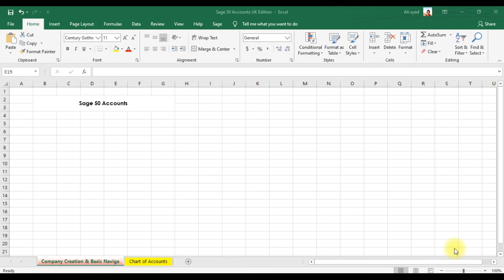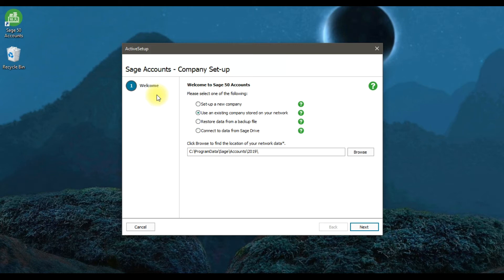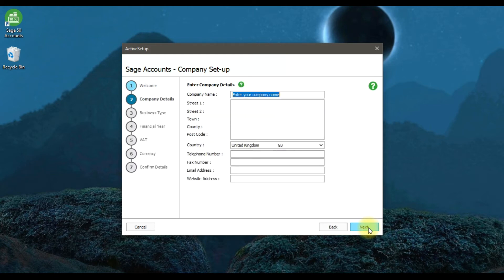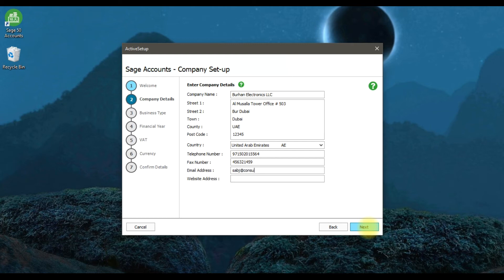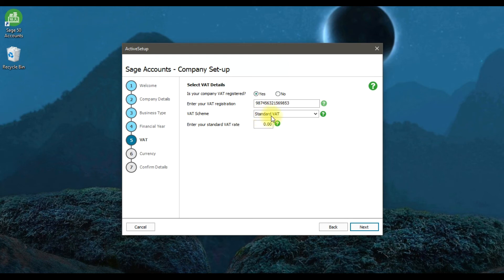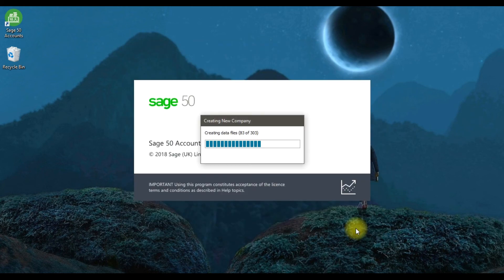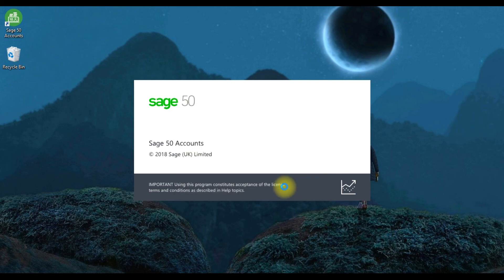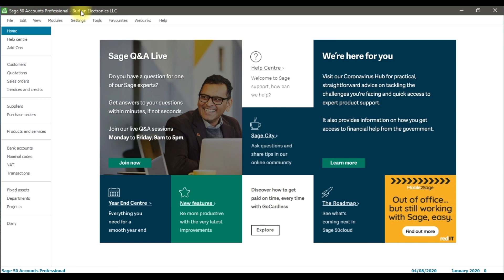Sage 50 Accounts Professional UK Edition - Setup a New Company Chapter 1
In this video, we discuss how to create a new company in Sage50Accounts Chapter 1

Learning Objectives :

• Interview preparation.